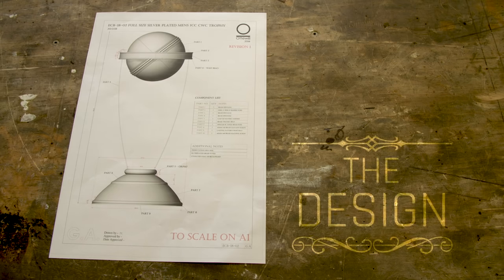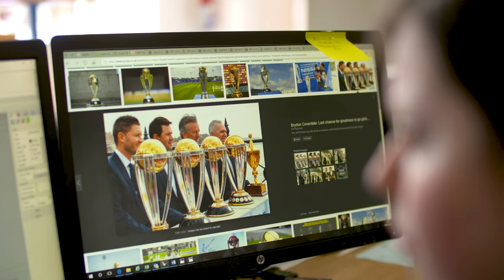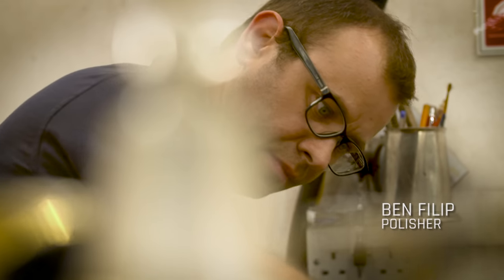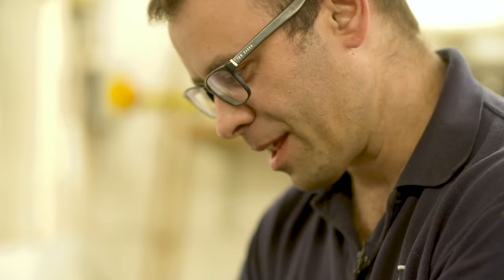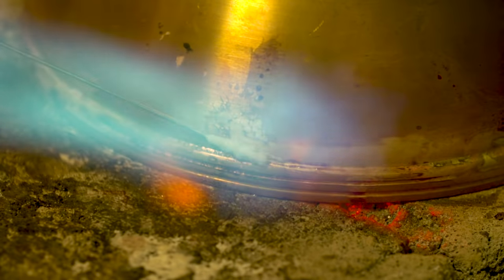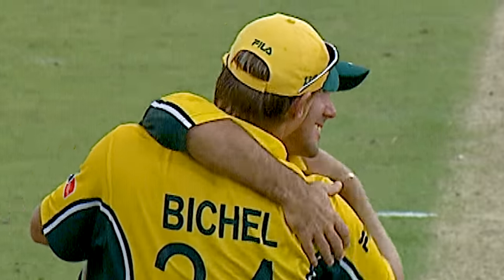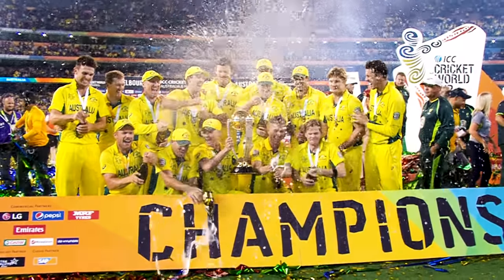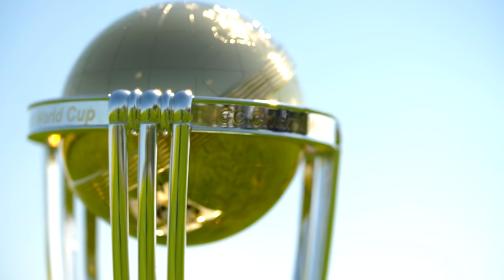The Making of the ICC Cricket World Cup Trophy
How was cricket's most coveted prize made? Ahead of the CWCTrophyTour starting this week, we went behind the scenes at trophymakers Ottewill to see what goes into the craft of such a beautiful piece of silverware!